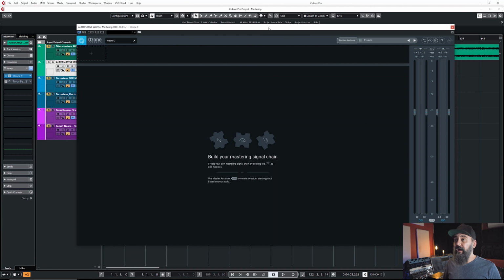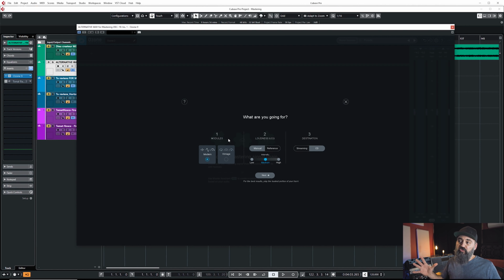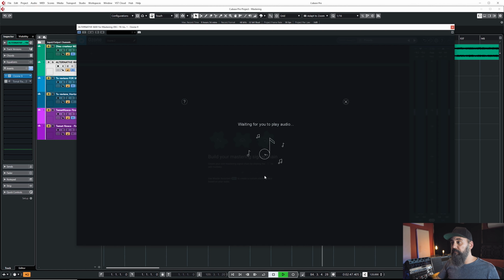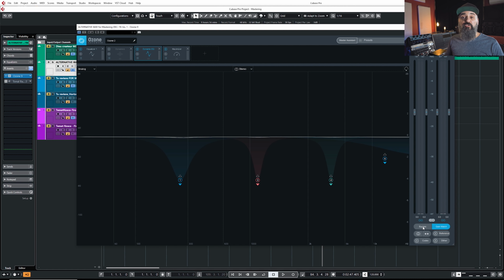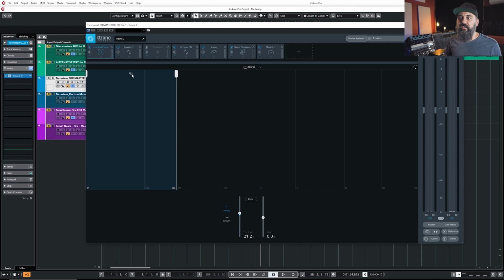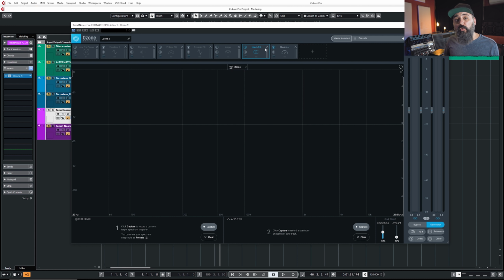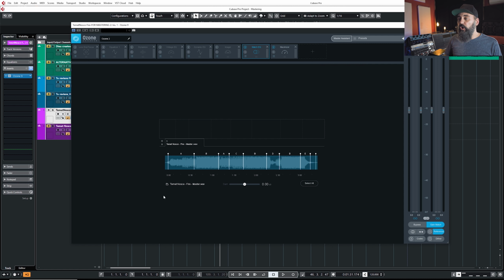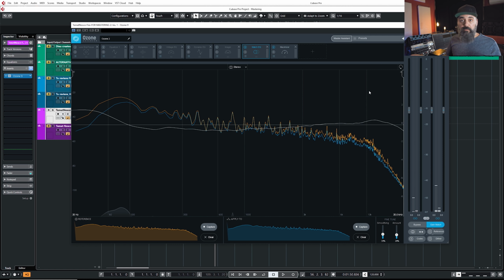MASTERING with iZotope OZONE 9 - Review and Walkthrough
🔥 FREE MASTERING CHALLENGE - Does Your Song Follow The 8 Ingredient Recipe To A Perfectly Mastered Song?🤔

Ozone 9 is the new version of this mastering software from IZotope.
In this video, I share my initial thoughts and impressions on IZotope Ozone 9 after testing it out for a few hours only.

Ozone 9 versions available: Elements - Standard - Advanced

The music in this video was mixed by Chris Selim

ELEVATE YOUR SKILLS NOW ➜ JOIN OUR COURSES
➡️ Get FULL CONTROL over CUBASE with our course THE ULTIMATE GUIDE TO CUBASE

➡️ Craft Professional, Radio-Ready Mixes Using Only the Tools Available to You in CUBASE with The Ultimate CUBASE MIXING Masterclass

➡️ Discover the secret to recording amazing sounding tracks, in the comfort of your home studio, with the gear you already have with our course PRO HOME RECORDING WITH CUBASE